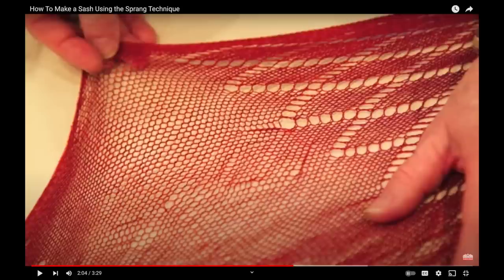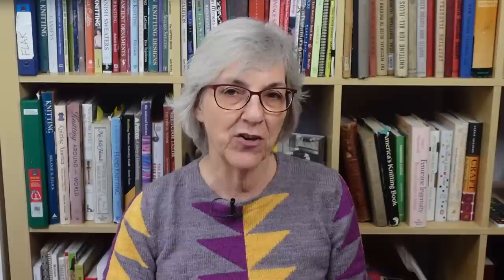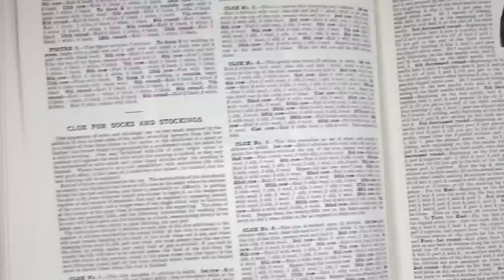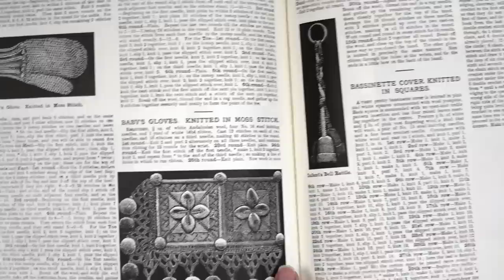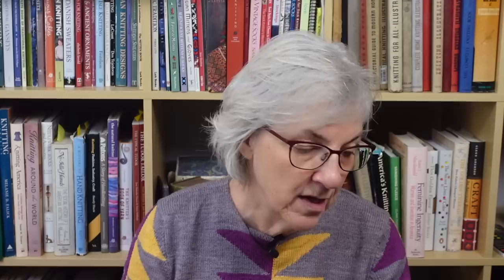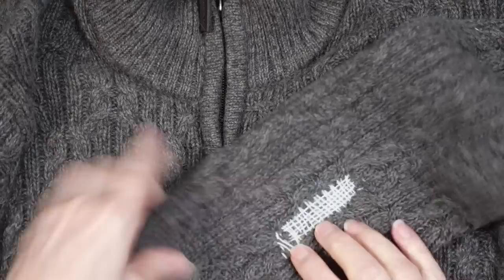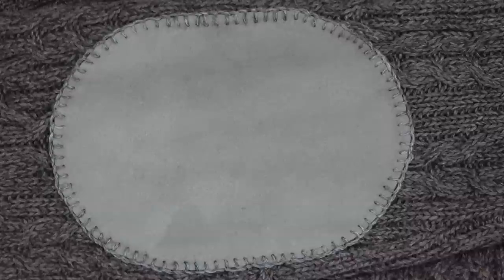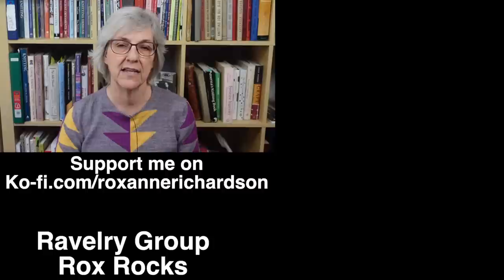Fix it February: Elbow Patches for a Sweater // CasFri S6E06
In this week's Casual Friday podcast, I have Tidbits, a tour of Weldon's Practical Needlework Vol. 8 (1893), and I repair a sweater sleeve by adding elbow patches.

My Ravelry project page for the sweater I'm wearing (Harlequin, from Stitchcraft April 1949)

SHOW NOTES
TIDBIT #1 LOOSE ENDS

WELDON'S PRACTICAL NEEDLEWORK VOL. 8, 1893
These issues of Weldon's Practical Knitter were Series 22, 23, and 24.

SWEATER SLEEVE REPAIR
Tools I used

0:00 Introduction
0:23 Tidbit #1 Loose Ends
1:24 Tidbit #2 Sprang (again)
3:25 Tidbit #3 Sock repair
5:34 Weldon's Practical Needlework VolSl. 8
17:22 Sleeve Repair